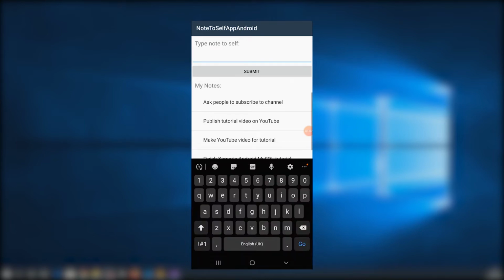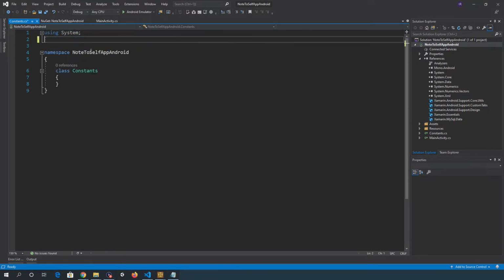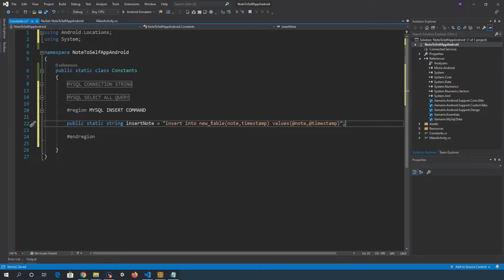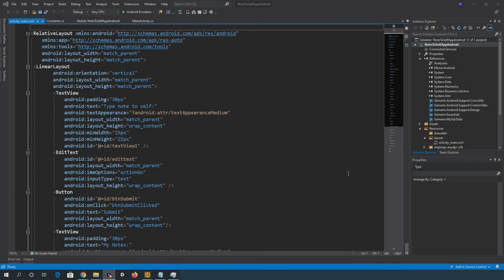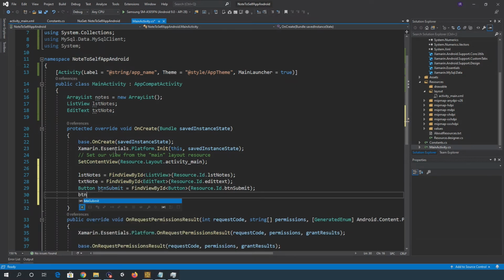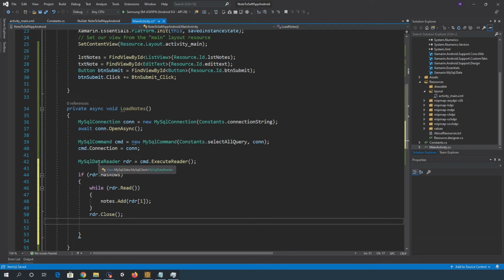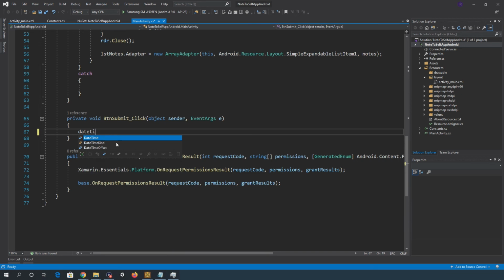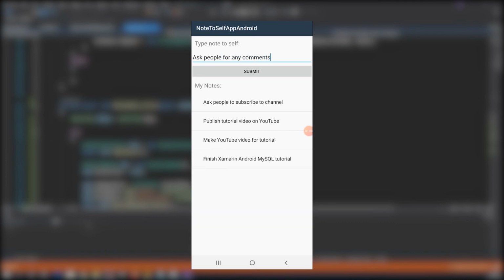Coding a Xamarin Android App to Connect to a Cloud Hosted MySQL Database in C#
In this video I code a Xamarin Android application that connects to a MySQL database hosted on the Google Cloud platform. The programming language is C#. The app reads from and writes to the database in the cloud.